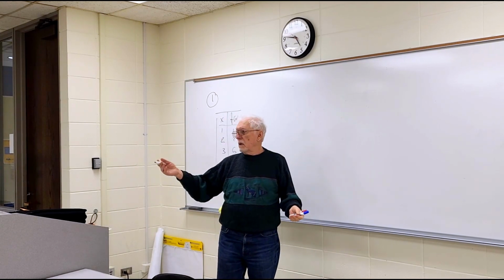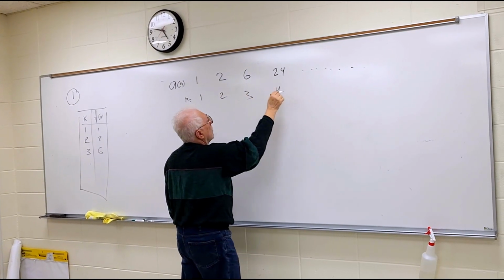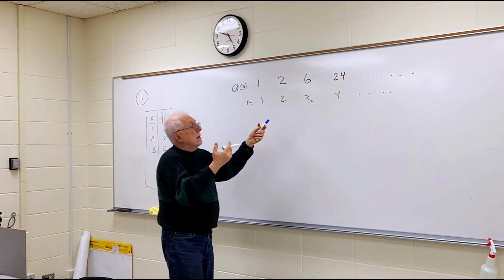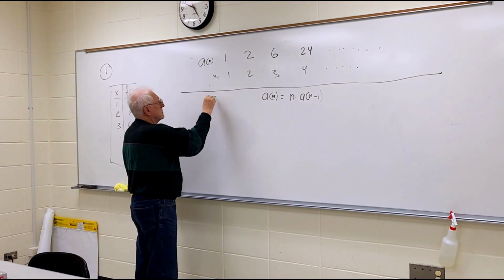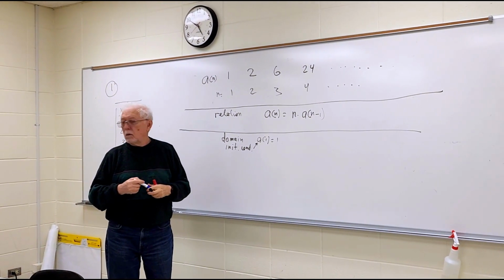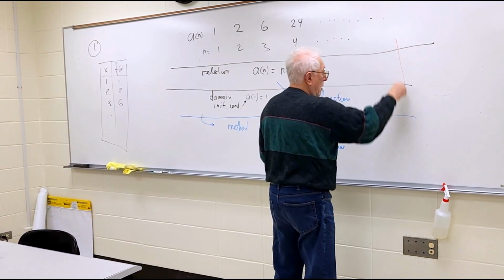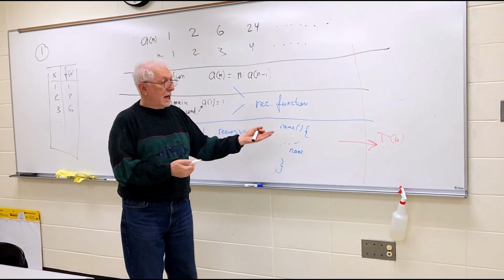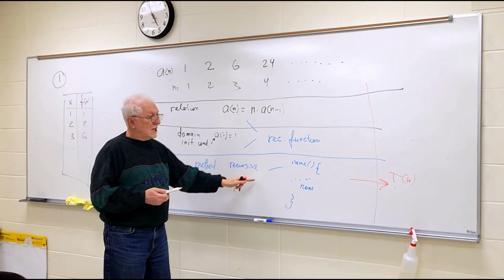Recursion: relations, functions, methods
Discussion of various definitions used in Discrete Mathematics and Analysis of Algorithms.